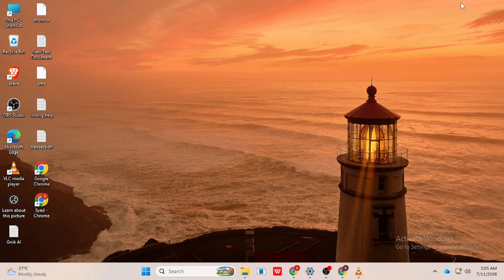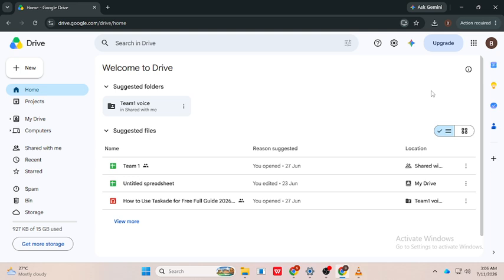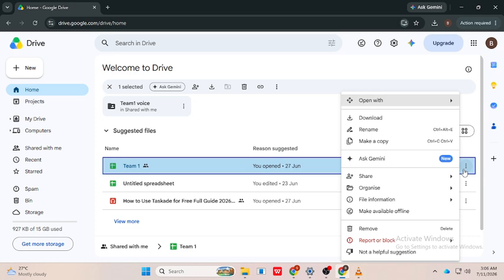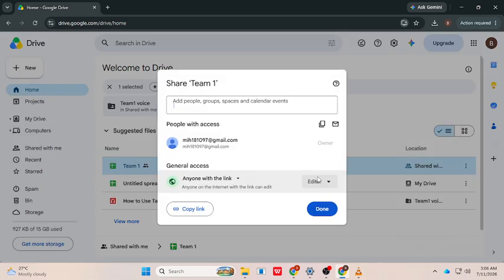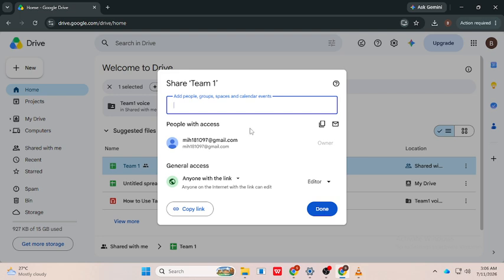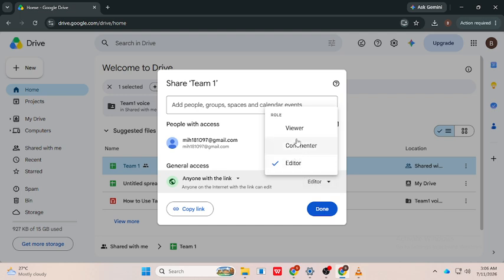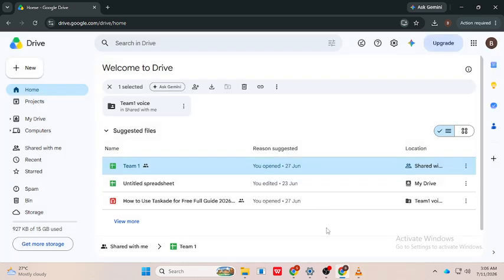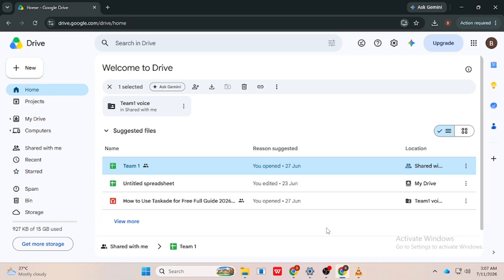How to Share Files on Google Drive Full Guide 2026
How to Share Files on Google Drive Full Guide 2026 is your complete beginner-friendly tutorial for sharing files securely with Google Drive in 2026. In this step-by-step guide, you'll learn how to share documents, photos, videos, PDFs, folders, and other supported files using email invitations or shareable links, manage access permissions, and collaborate with others safely. The video explains the different sharing options available in Google Drive, including Viewer, Commenter, and Editor permissions, how to restrict or update access, and how to stop sharing files when they are no longer needed. You'll also discover practical productivity tips, collaboration strategies, and best practices for organizing shared folders, protecting sensitive information, reviewing permissions regularly, and using Google Drive efficiently across Windows, Mac, Android, iPhone, and supported web browsers. In addition, this tutorial covers common issues such as sharing links not working, permission errors, recipients being unable to access files, synchronization delays, or changes not appearing immediately, explaining the common causes, step-by-step troubleshooting methods, prevention tips, and the expected outcome after applying the recommended solutions. Whether you're sharing files for work, school, or personal use, this guide provides clear and easy-to-follow instructions for beginners. By the end of this tutorial, you'll know how to share files on Google Drive confidently, collaborate more effectively, and manage file access securely throughout 2026.